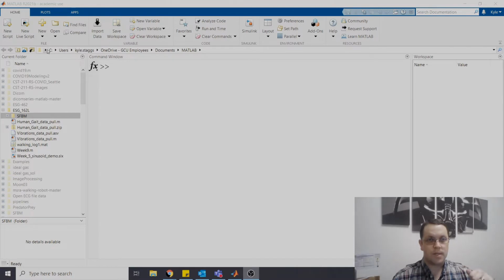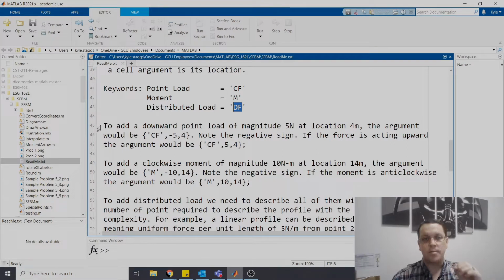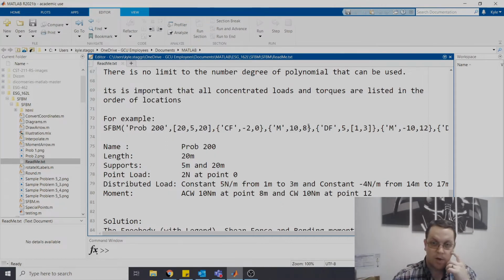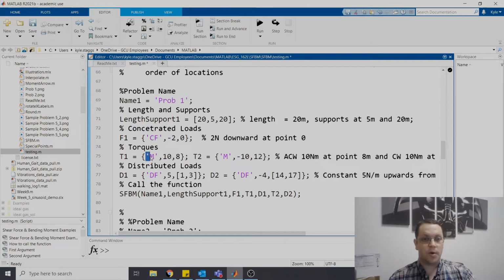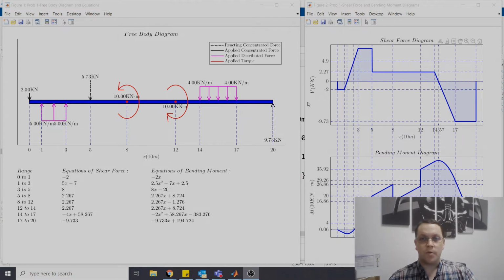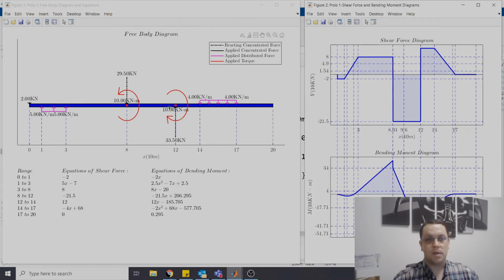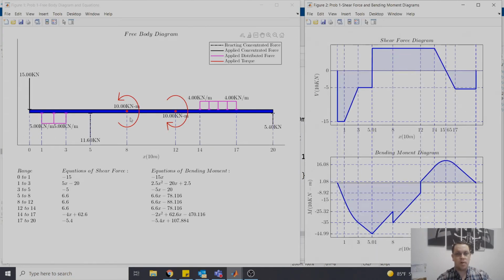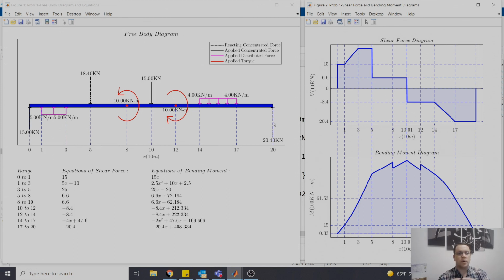ESG 162L Week 12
This video tells you what to do in week 12 with your free time for Thanksgiving. If you are smart, you will start early.